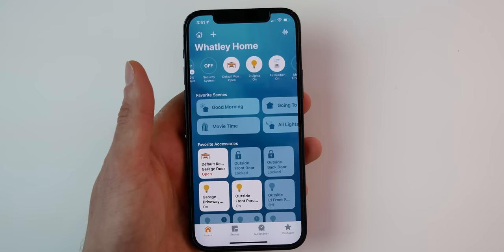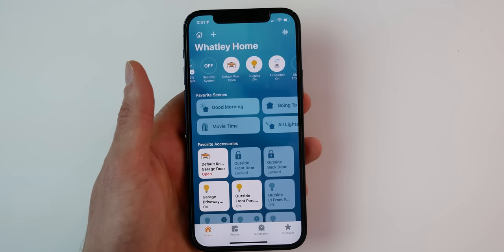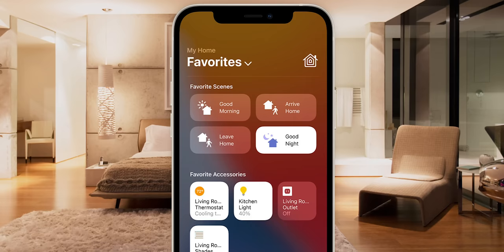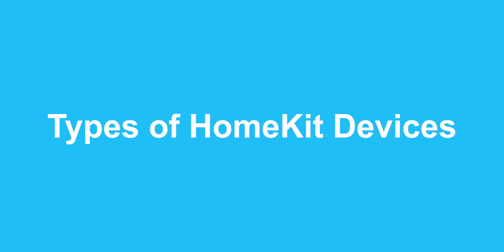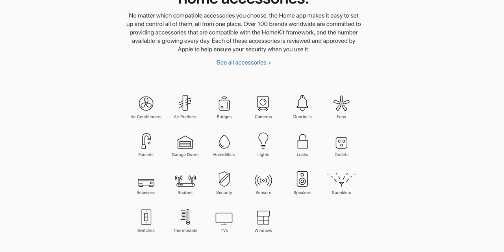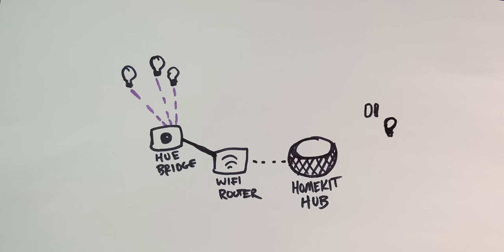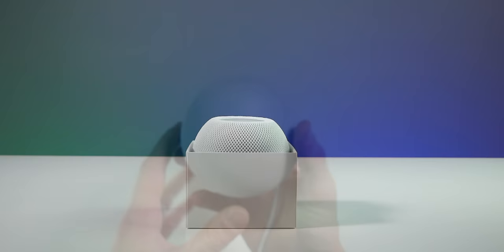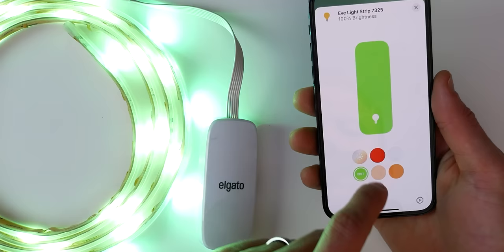What is HomeKit? | The Basics of Building a Smart Home With Apple's HomeKit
This is the basics of HomeKit. HomeKit is Apple's smart home platform that allows you to control your smart home devices from any of your Apple products. Create automations, scenes, or even share your smart home with family. In this video we'll cover all the basics:

0:00 Introduction
0:56 HomeKit 101 Series
1:30 Overview
2:13 WHAT IS HOMEKIT?
3:42 HomeKit Privacy
4:54 HOMEKIT HUBS
6:13 TYPES OF HOMEKIT DEVICES
6:57 Bridge Devices
8:02 Bluetooth Devices
8:43 Wifi Devices
9:30 Thread Devices
10:44 USING THE HOME APP
11:00 Adding a New Accessory
11:26 The Home & Rooms Tabs
12:10 Create a Scene
13:17 Create an Automation
15:17 The Power of HomeKit

🎥  HomeKit 101: Getting Started